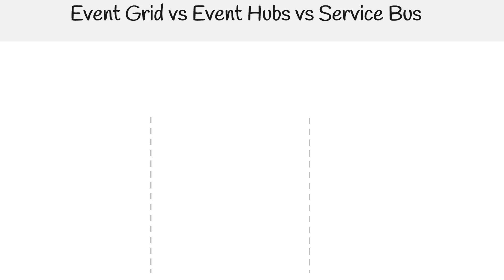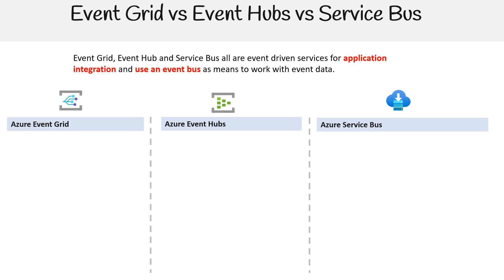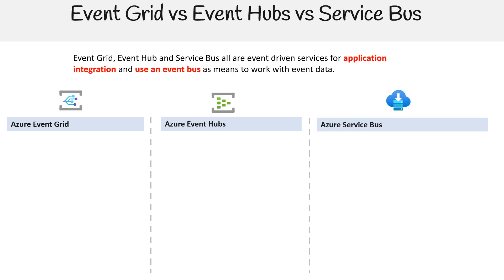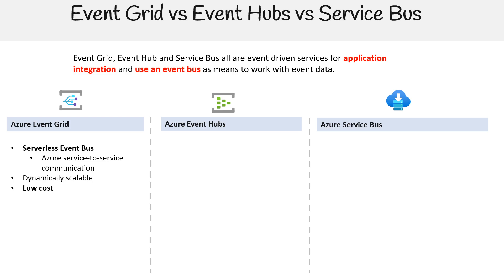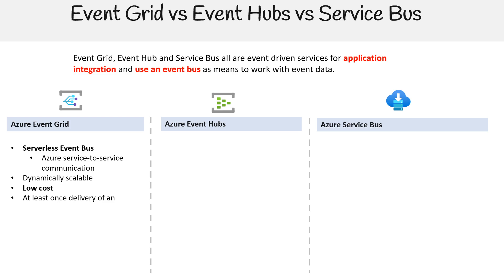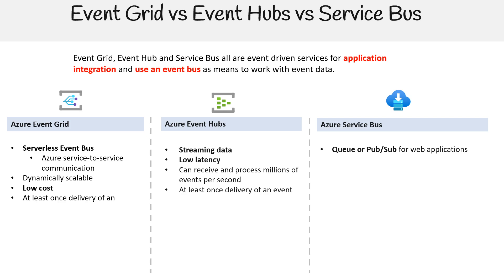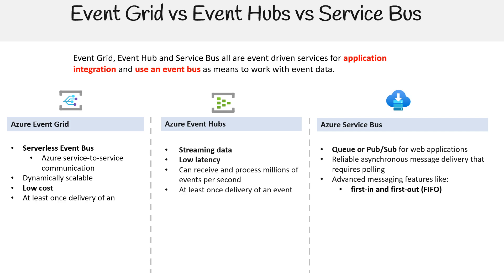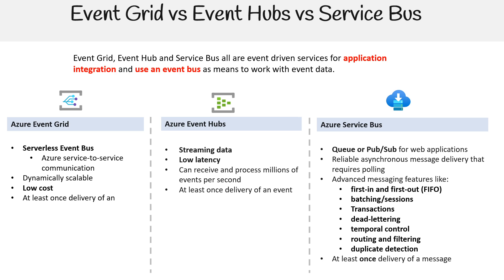Event Grid vs Event Hubs vs Service Bus in Azure - Azure Developer Associate AZ-204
Compare different eventing solutions in Azure, including Event Grid, Event Hub, and Service Bus, to determine the best fit for various use cases.